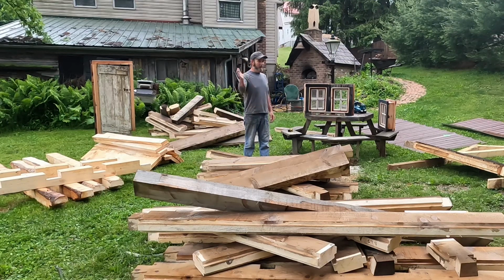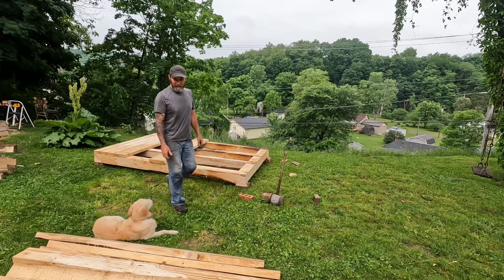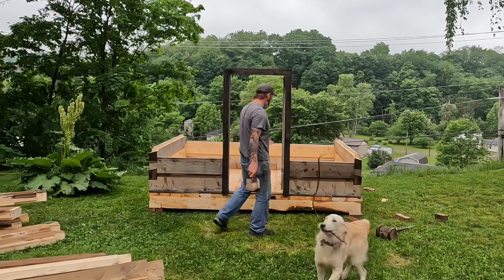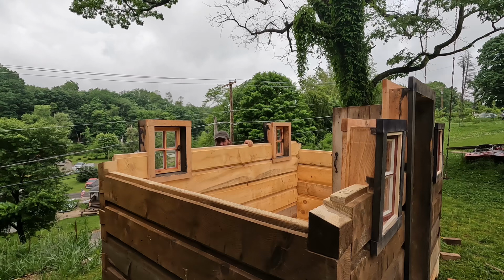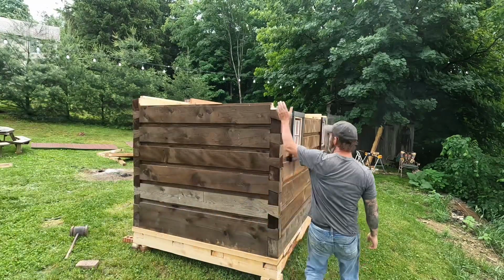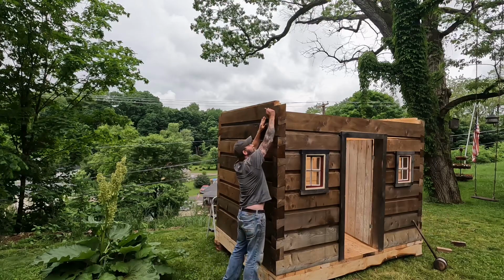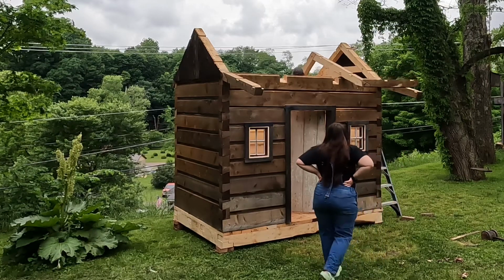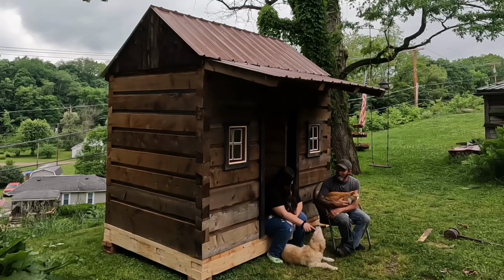Tiny portable￼ dovetail cabin build “Lincoln logs for big boys”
Come along as I assemble￼ the tiny dovetail log cabin￼. All logs were milled from old Christmas trees￼ of the past. This cabin was built as a traveling log cabin￼ that I can construct in about an hour alone. I will also build it in my town square in my Johnny Appleseed roll.